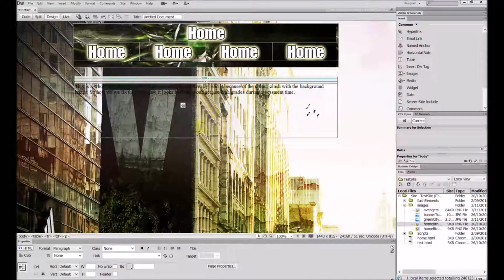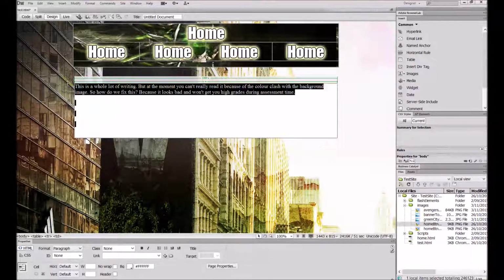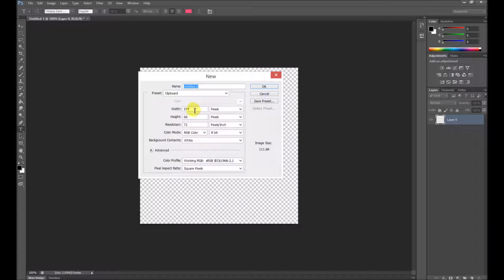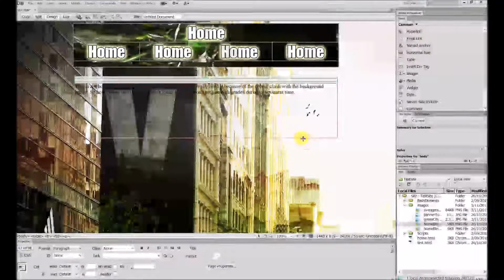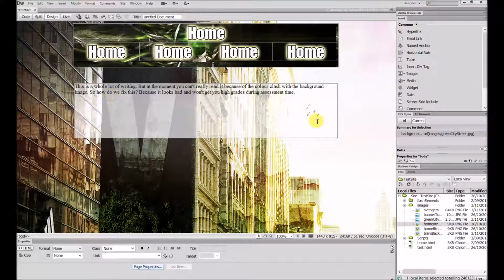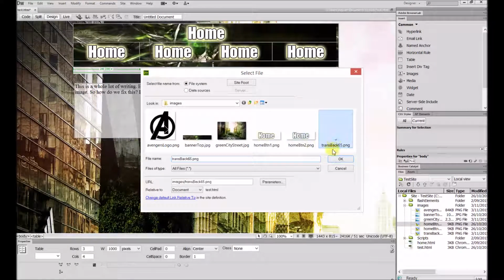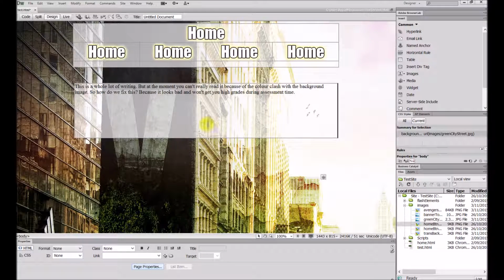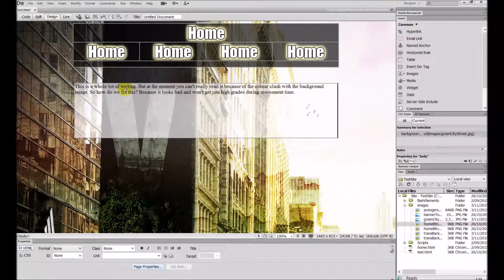L3 Transparency and opacity - Photoshop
How to make transparent backgrounds for web design